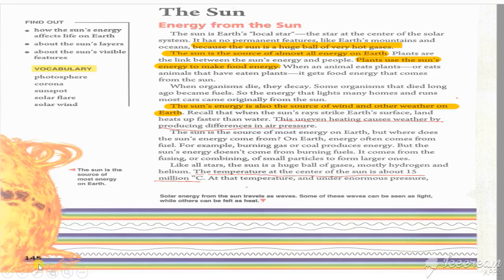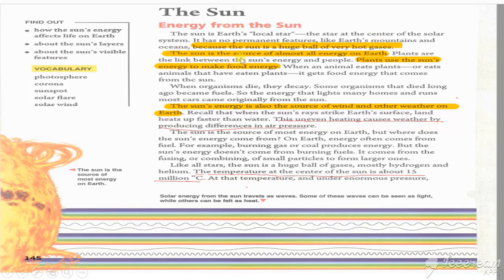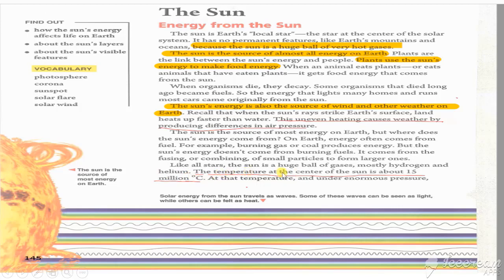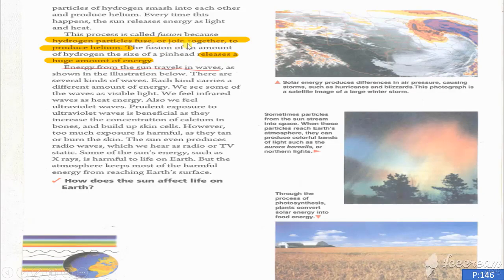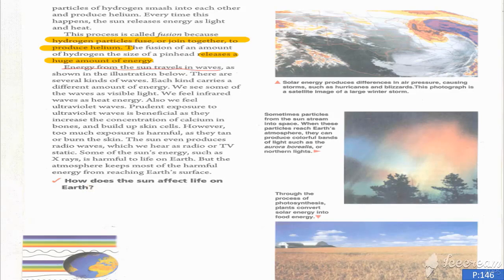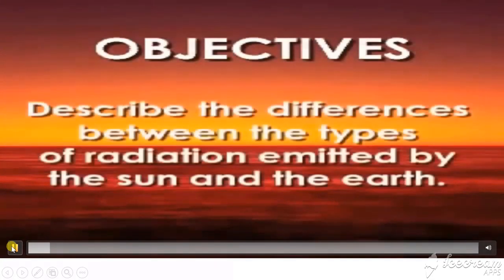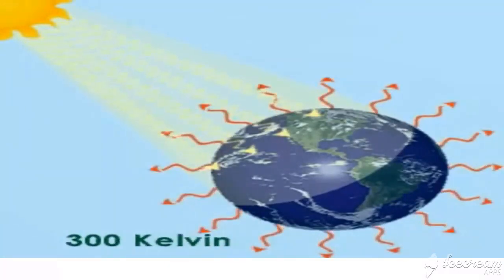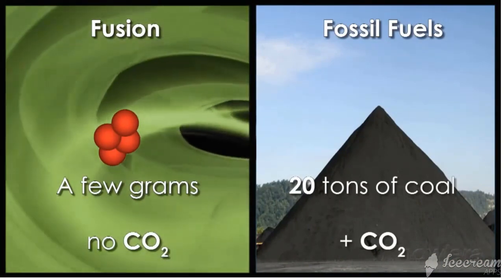Science Lesson Grade 6 unit 4 chapter 1 lesson 1